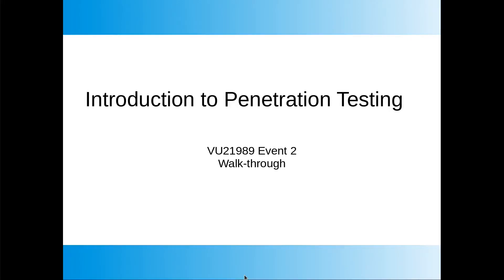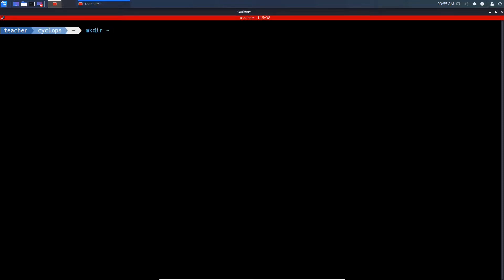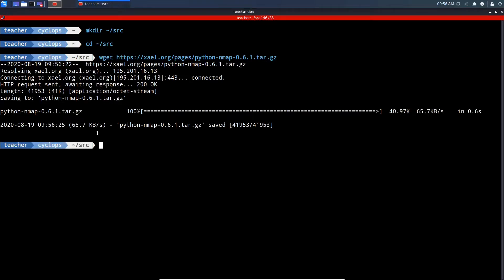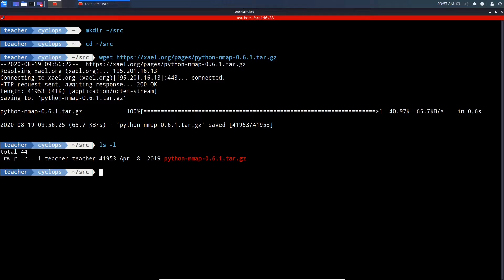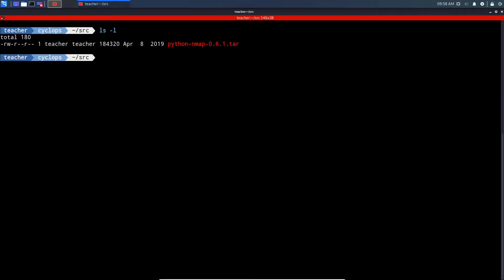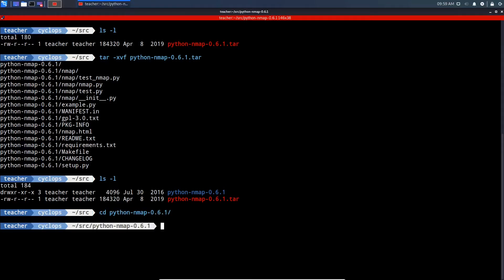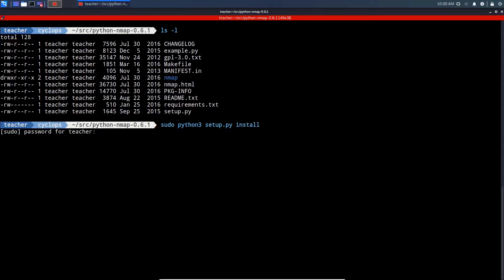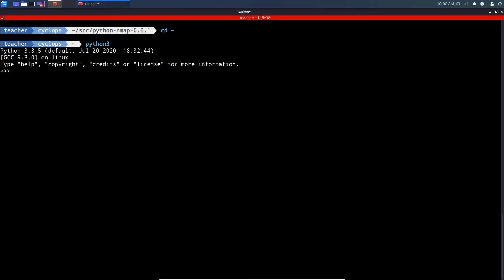Introduction to Penetration Testing: 07 - Installing Python-nmap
To download Python-nmap from the command line:
wget (Version correct as of 01/09/2021)